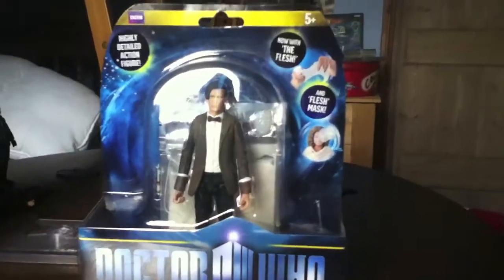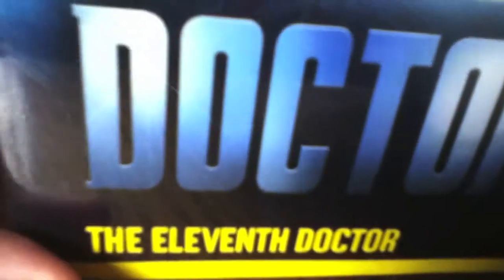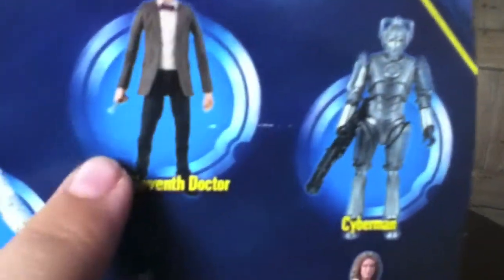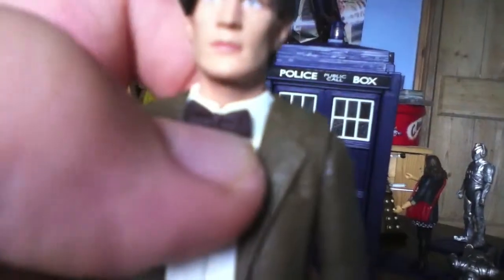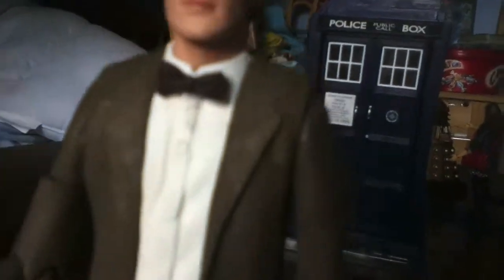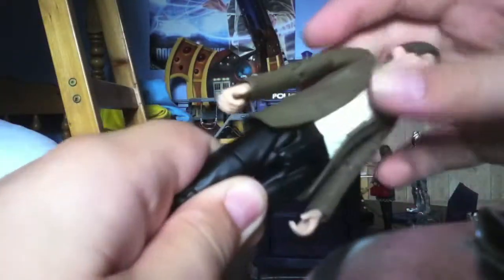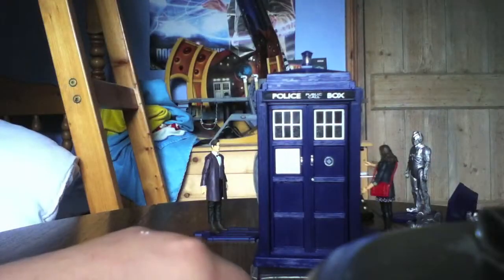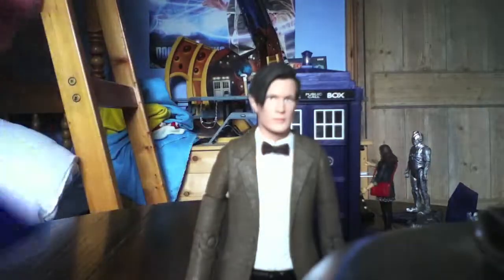Doctor Who Reviews | The Eleventh Doctor Figure (Series 6 White Shirt Variant)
My The Eleventh Doctor Figure (Series 6 White Shirt Variant) Review